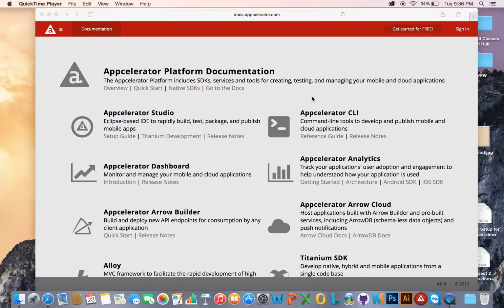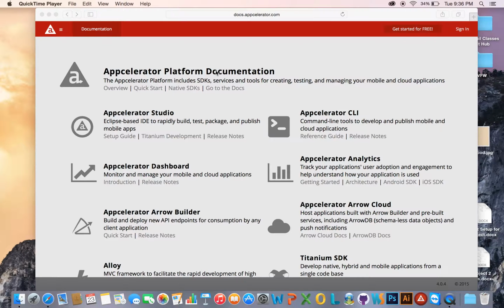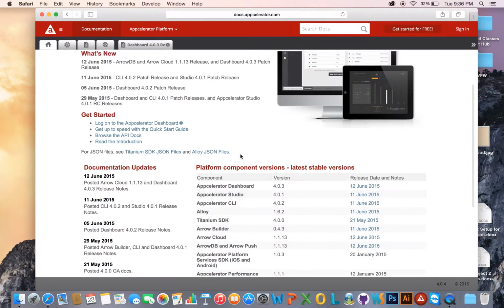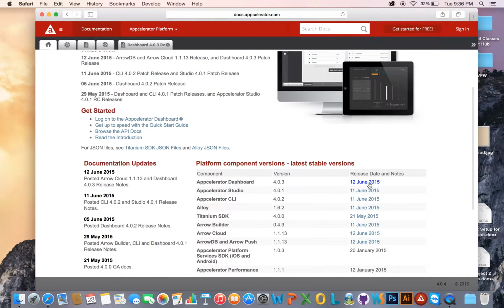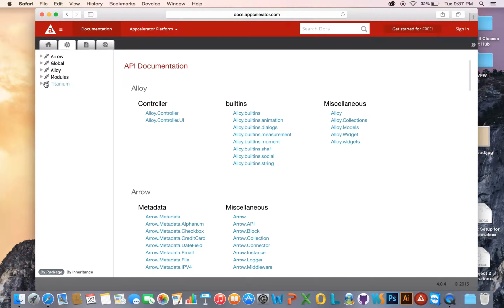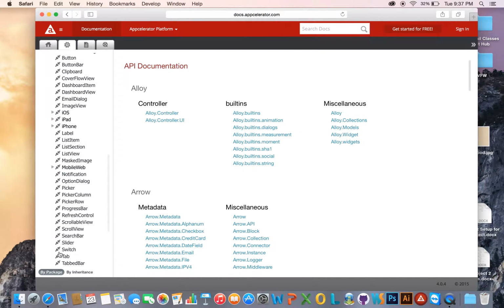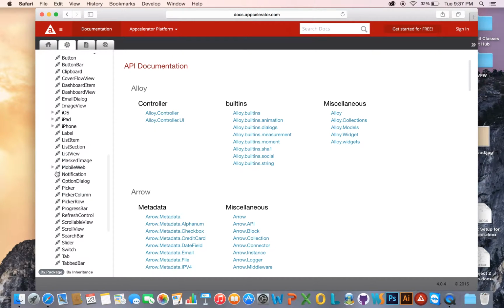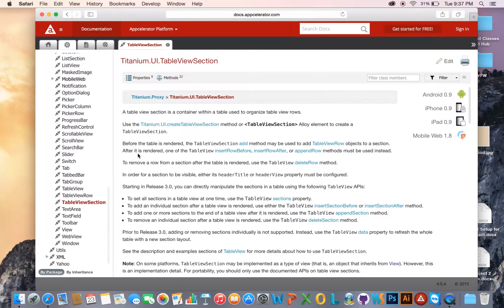VFW Reflection Training Video Week 4